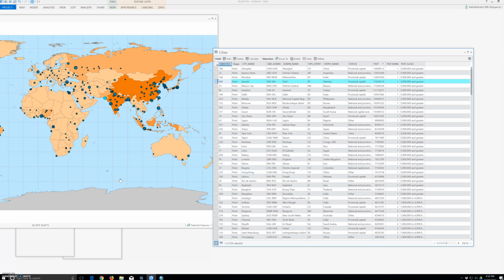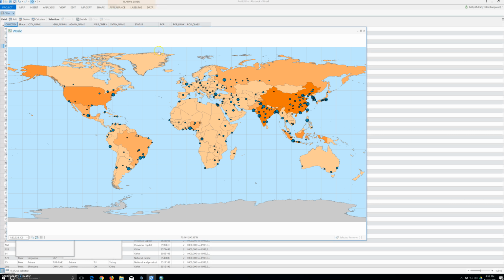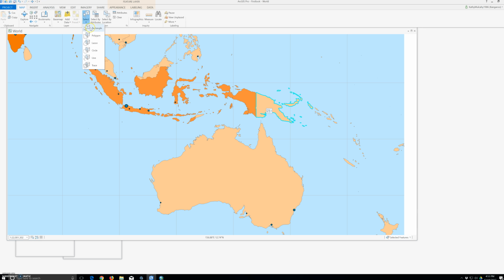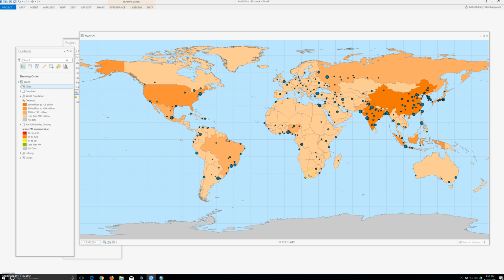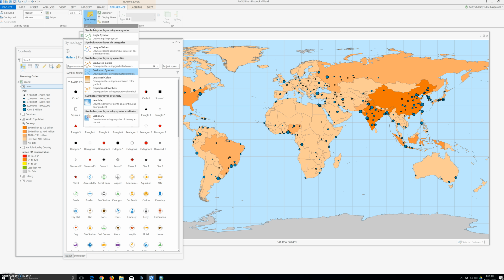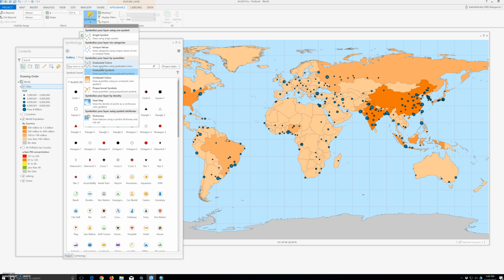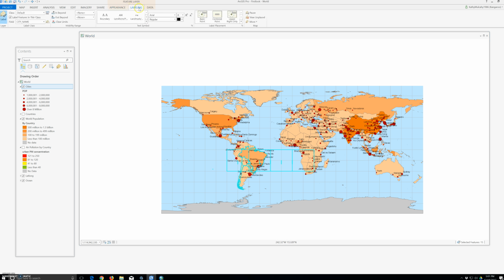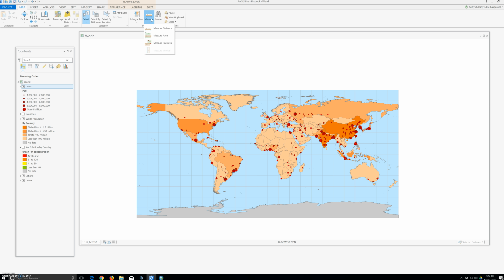Getting to know ArcGIS7